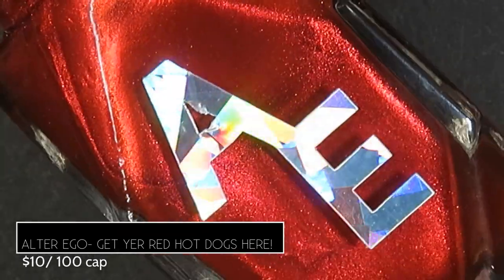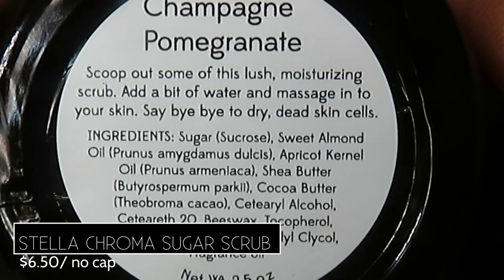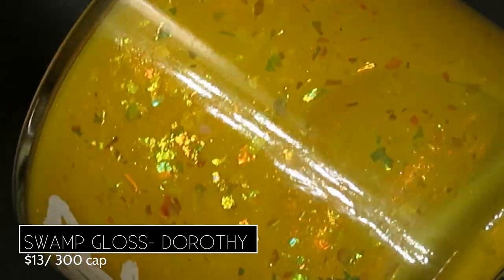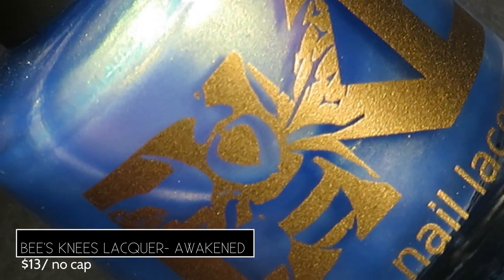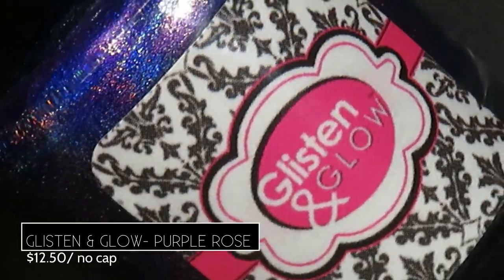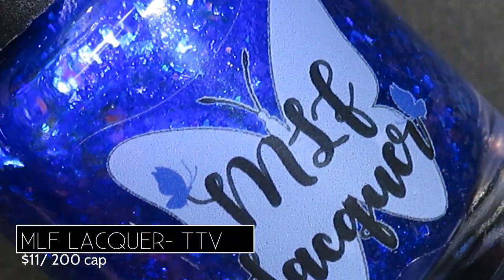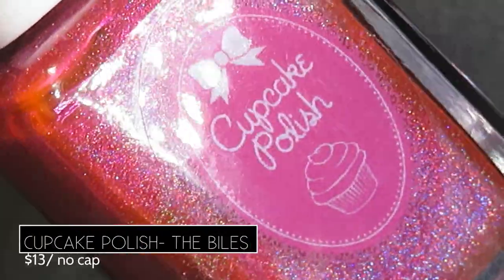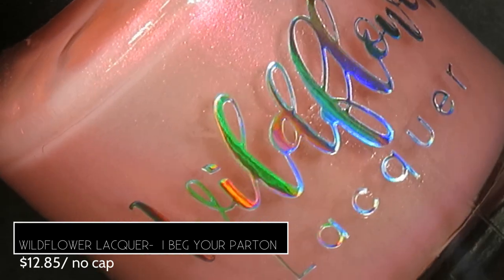May 2021 Polish Pickup │ Theme: Guilty Pleasures│ Live Swatch and Review │ Polish with Rae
Hey, nail friends! Today I’m live swatching and reviewing offerings from the May  2021 Polish Pickup. This month the shopping window is from May 7th @ 11am EST - May 10th, and the wishlist opens up on May 2nd. May’s theme is Guilty Pleasure. Honestly, I was able to relate to soooo many of these Guilty Pleasures- naps, yummy foods, and music and podcasts. These inspirations made me want to INDULGE!

Products:
Alter Ego- Get Yer Red Hot Dog Here!
Alter Ego- Acetone Additive Dup
MTK Design- Slasher Flick
Stella Chroma- Belinda Blinked
Stella Chroma- Emulsified Sugar Scrub in Champagne Pomegranate
Leesha’s Lacquer- Berry Wine Spritzers
Pepper Pot Polish- Mack ‘n’ Cheese
Swamp Gloss- Dorothy
Rogue Lacquer- Fair Fries
Colores De Carol- Spiky but Sweet
Lollipop Posse Lacquer- $7.99 is Absolutely Fine
Lyn B Designs- Surreal Estate
Bee’s Knees Lacquer- Awakened
Bee’s Knees Lacquer- Boo!
Night Owl Lacquer- Lazy Days
KBShimmer- Everything is A-Bouquet
KBShimmer- Sugar Scrub in Freshly Blended
Glisten and Glow- Purple Rose
Glisten and Glow- Glitter Grabber
MLF Lacquer- TTV
Bluebird Lacquer- Two Peas in a Podcast
Bluebird Lacquer No More Uglicles Cuticle Bomb in waterMalone
Cupcake Polish- The Biles
Cupcake Polish- Fabio Flush
Fair Maiden Polish- Sugar High
Different Dimension- I’m with the Band
Different Dimension Cuticle Oil Pen Duo
Wildflower Lacquer- I Beg Your Parton
Unicorn Magic Skincare Deluxe Lip Balm in Gummy Worms
Nailed It! There’s a Nap for That
Supermoon Lacquer- Don’t Make Me Love You
Cuticula- Complicated
*these products were sent to me for review, but all thoughts and opinions are my own

Polish Pickup Tips:

The Polish Pickup shop is open monthly beginning the first Friday of every month at 11am EST. The items that I shared with you today are just a small glimpse of what will be available for purchase this month since over 100 indie makers participate. In addition to selling polish, PPU also sells nail, hand, and body care items, jewelry, and wax. It is a pre-order site so items will take around 30 days to ship out from the date your order is placed if you’re located in the US, and 60 days if you’re in the UK.

Beginning on the Sunday before the opening of the shop (this month that falls on May 2nd, all polishes and products will be pictured on the site to view (linked above) and you can create a wishlist. When you click on the heart icon by each item it adds it to your wishlist- then you can quickly view the items you’re interested in since the cart feature isn’t available until the night before the opening of the shop. On the 6th of May you can move all items on your wishlist to your cart, for quick checkout when the shop opens on the 7th at 11am EST. This will help ensure you get those capped items before they sell out. Some shoppers check out right at 11am to the capped items, and then make a second purchase to get all the other things they want. If you make multiple purchases in the shopping window your purchases will be combined. Initially you will be charged for shipping multiple times, but when your order ships out, you’ll be refunded so that you’re only charged for shipping once.